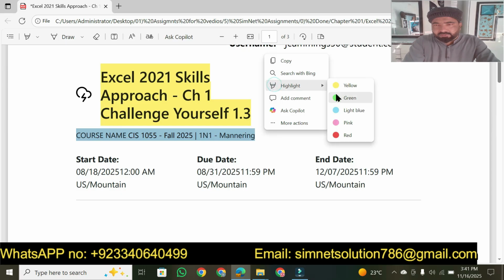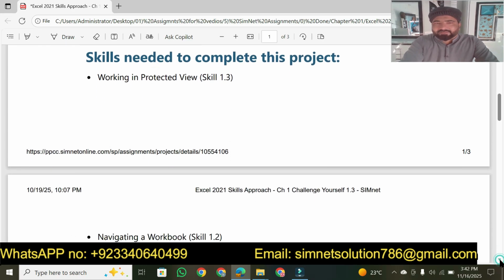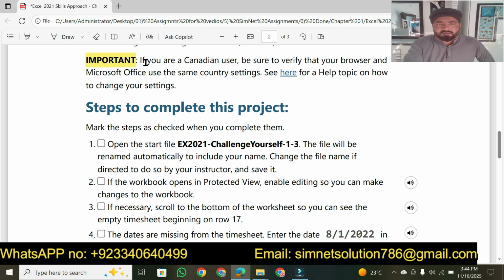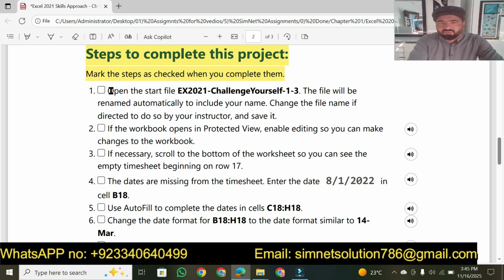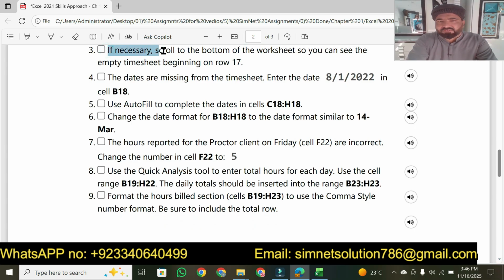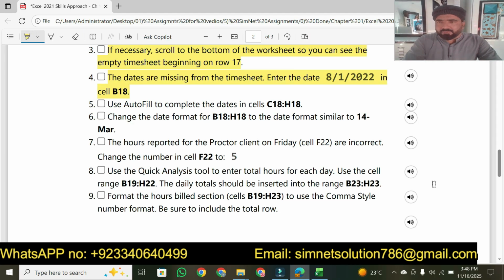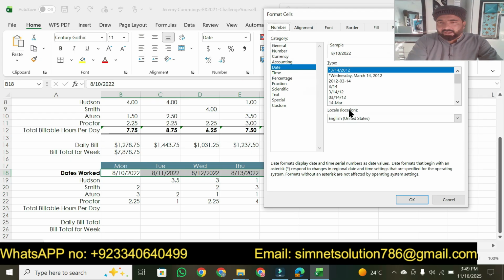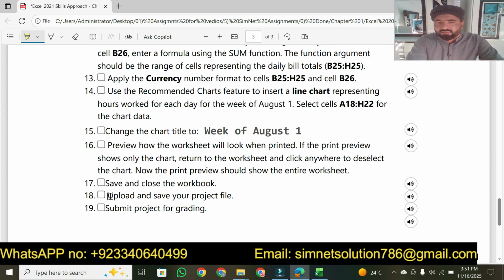Excel 2021 In Practice Skill Review Ch 1 Challenge Yourself 1.3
Excel 2021 In Practice Skill Review Ch 1

# In Practice Skill Review Ch 1 Challenge Yourself 1.3

Excel 2021 Skill Review Ch 1 Challenge Yourself 1.3
Excel 2021 In Practice Challenge Yourself 1.3
Excel 2021 Skill Review Challenge Yourself 1.3
Excel 2021 In Practice Ch 1 Skill Review
Excel 2021 Challenge Yourself Ch 1
Excel In Practice Skill Review Ch 1